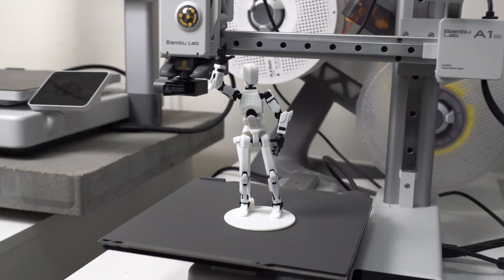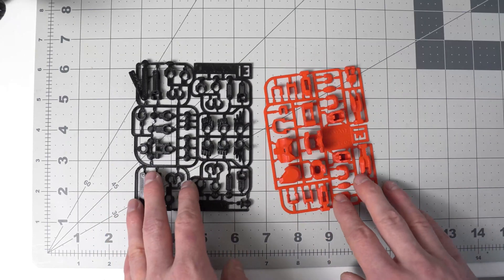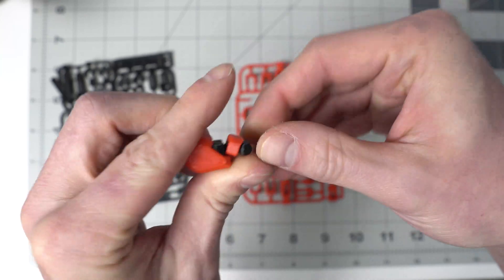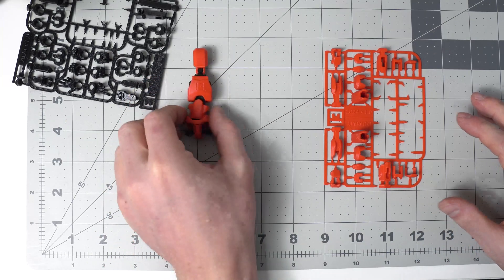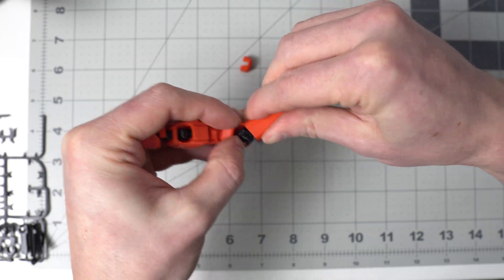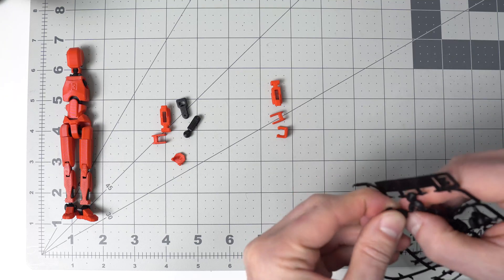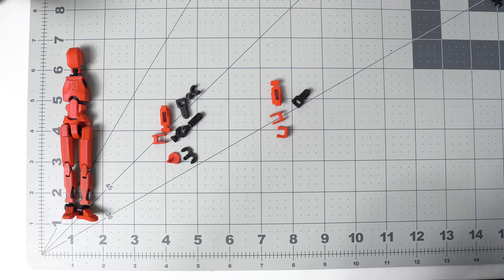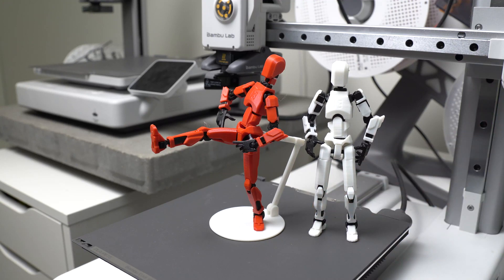Building a 3D printed model with some interesting features